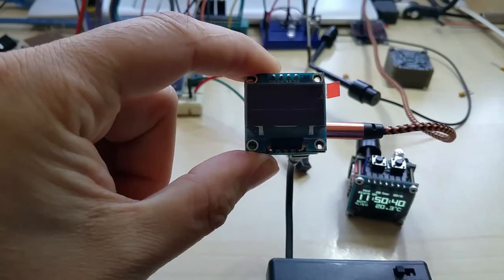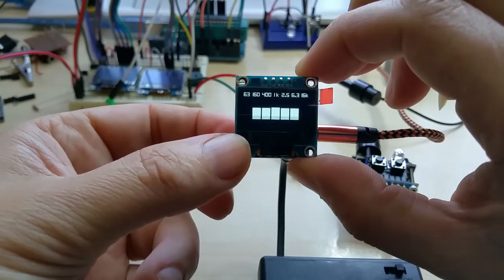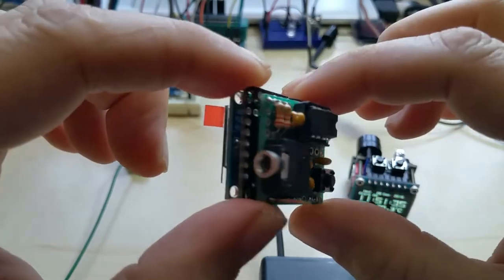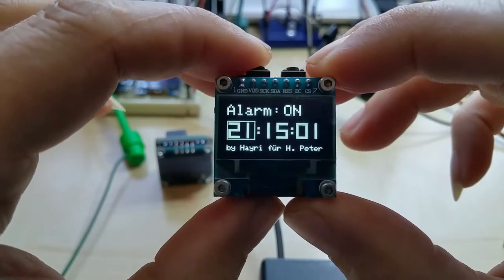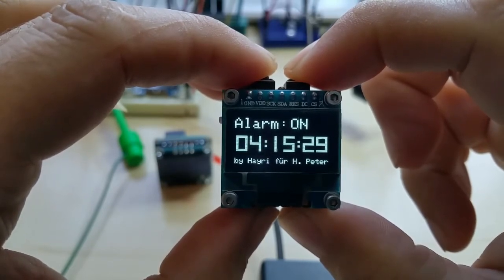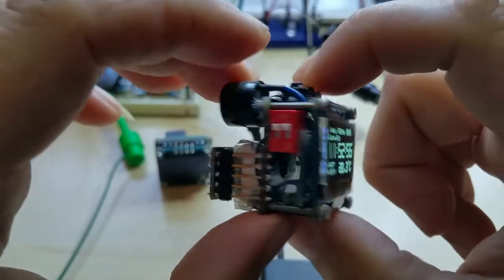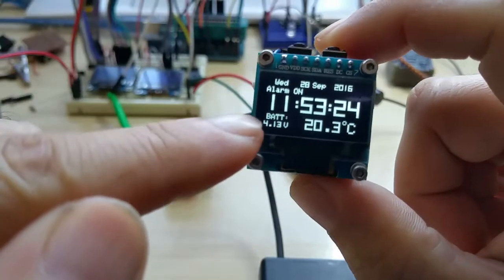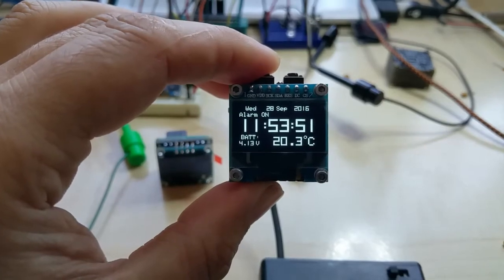OLEDiUNO Spectrum Analyzer and OLEDiUNO Clock